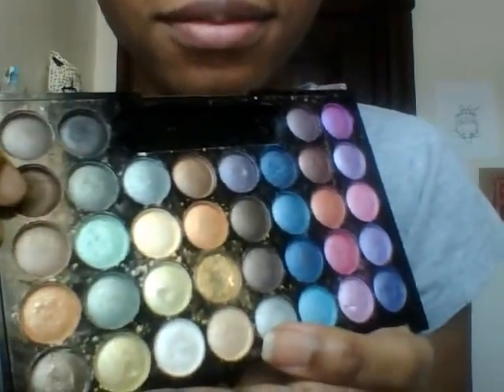Girls night out | makeup and outfit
lets go out i just need to let loose with the girls, so get ready with me. lets got to the club or some thing. xoxo -enjoli